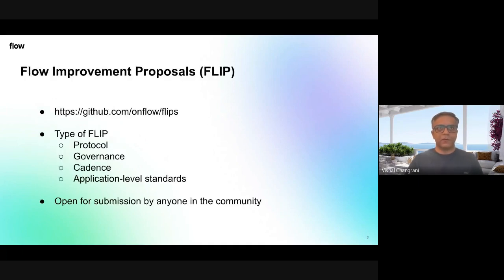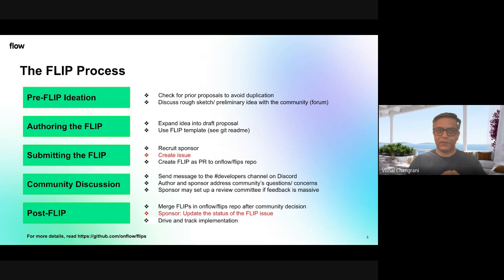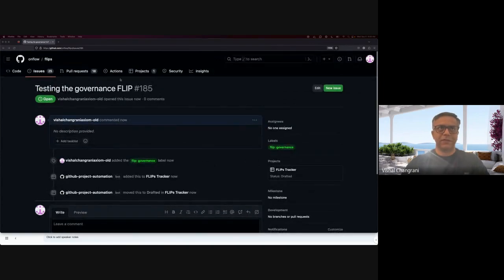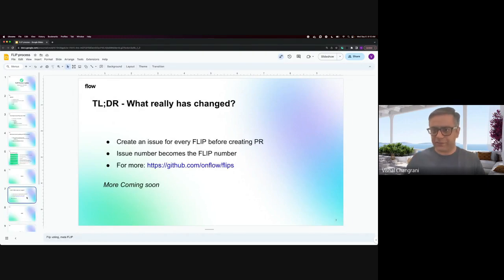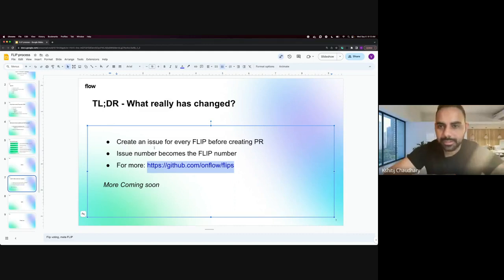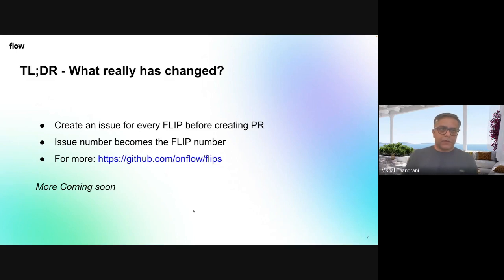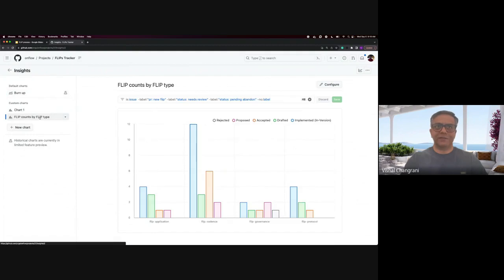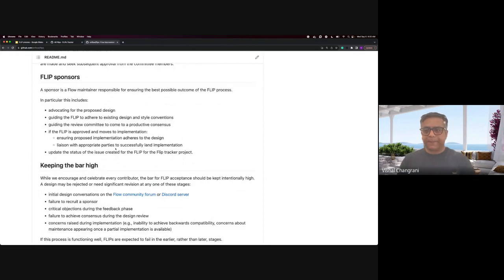FLIP Process - Updates & Q&A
Recorded on 6th September, the Flow Core team share updates and the latest around FLIPs